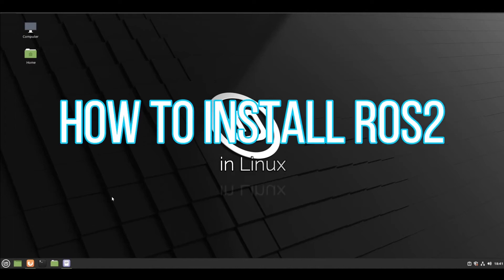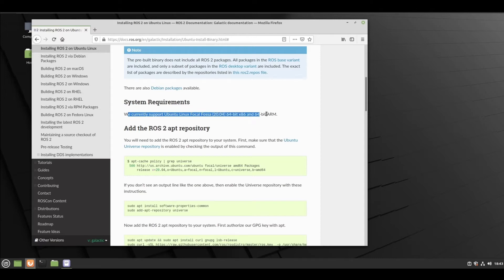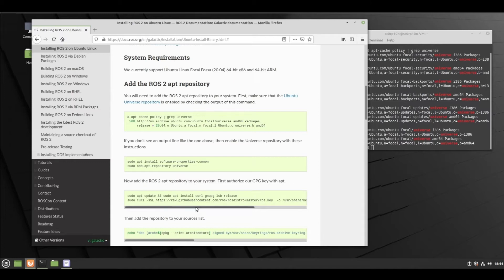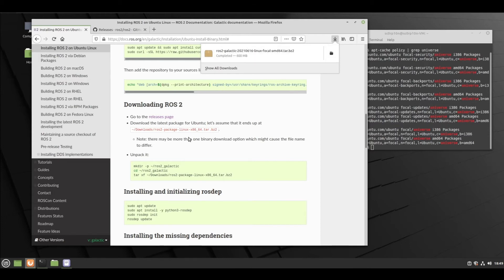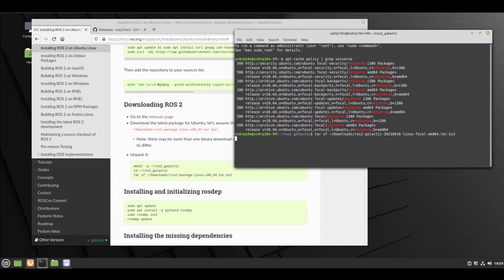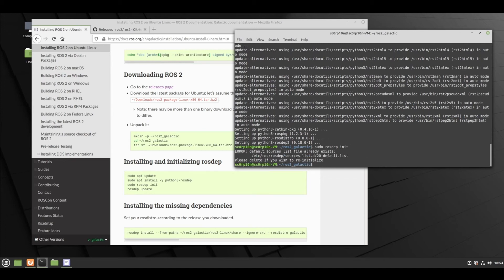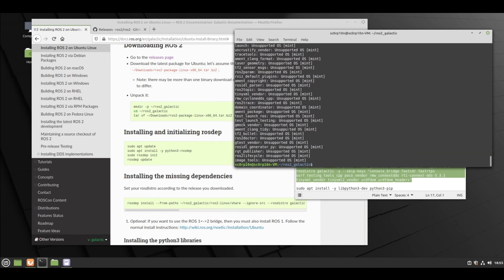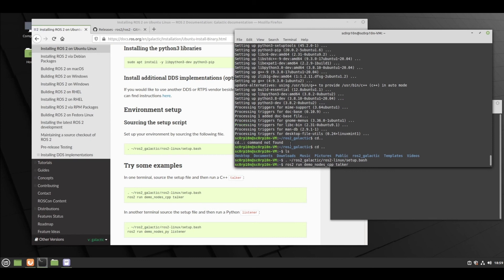How to Install ROS2 in Linux